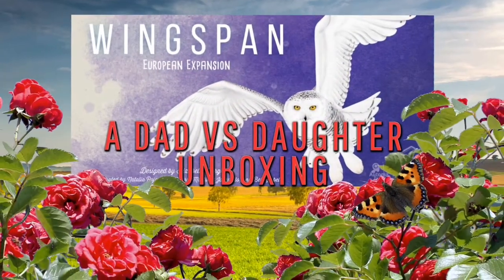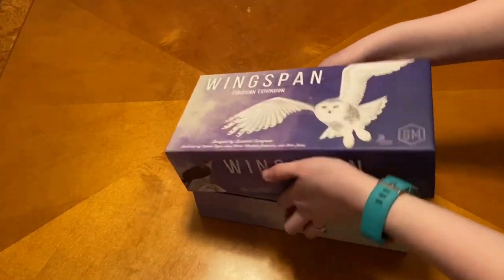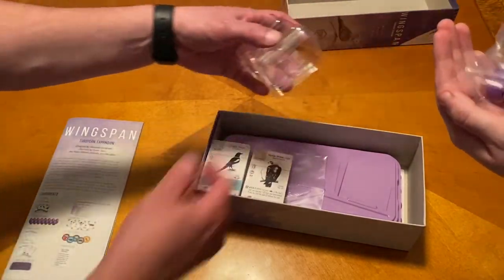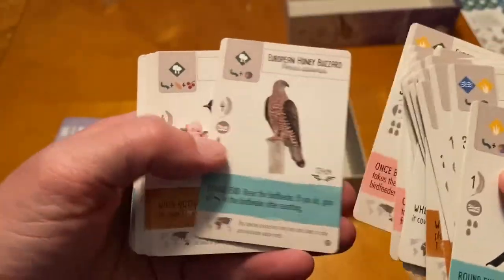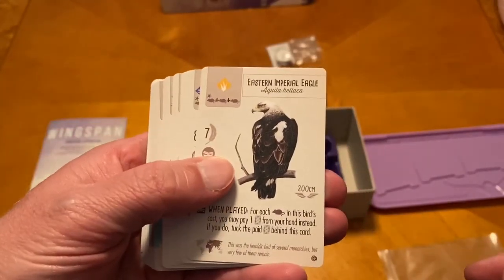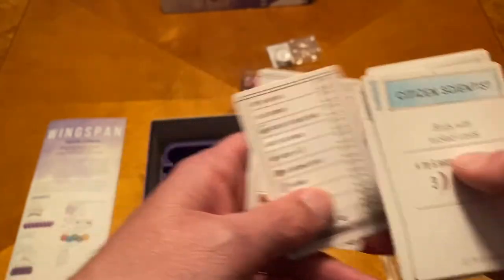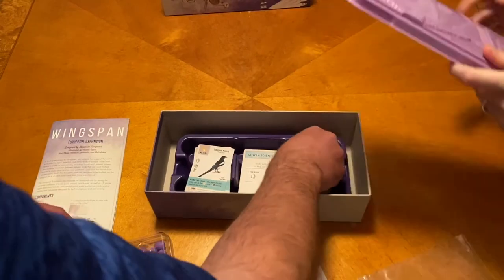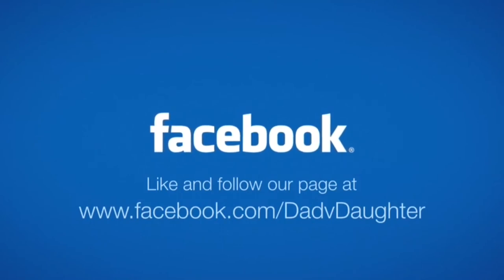Dad vs Daughter - Wingspan: European Expansion - Unboxing